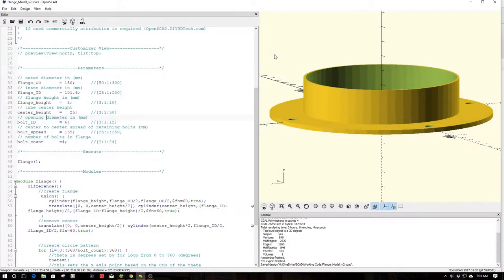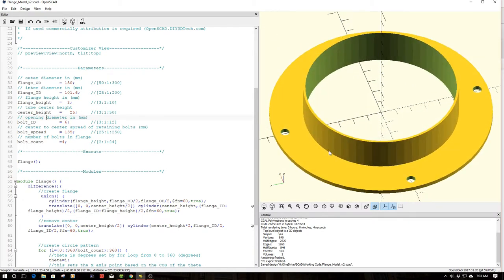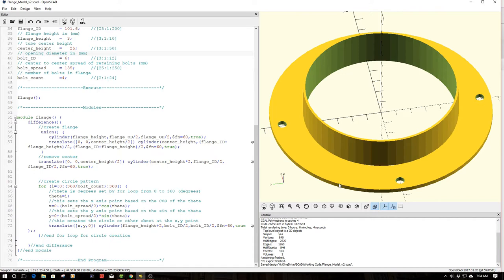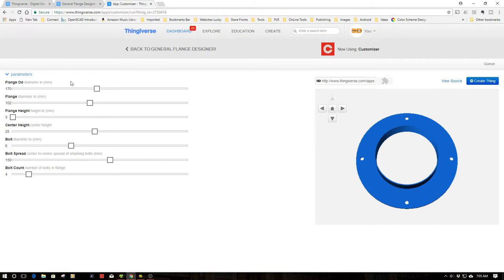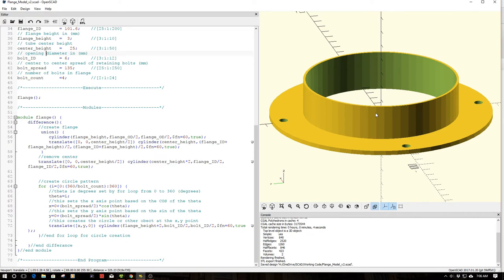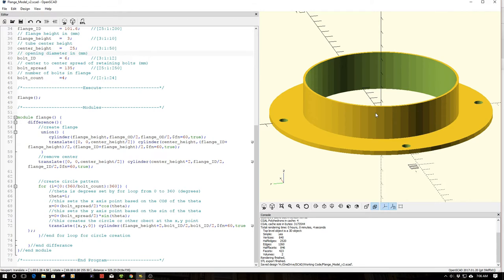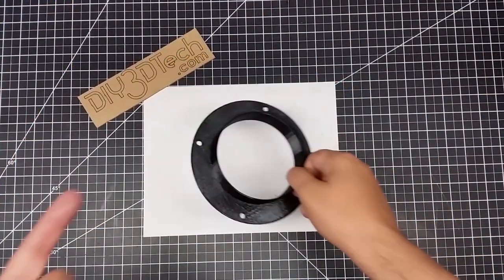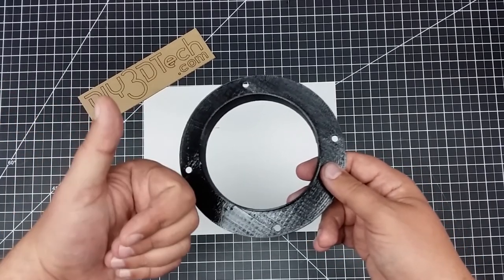Open SCAD - General Flange Designer and Customizer!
As in this episode we will be sharing with you the code which I used to create a flange customizer on Thingiverse,  While rather simple code, this could be very handy code also!

for more information on this and many other projects!

For more information as well as the complete source code, please